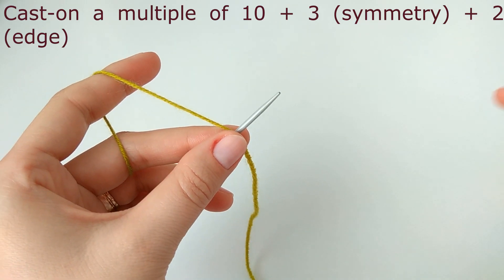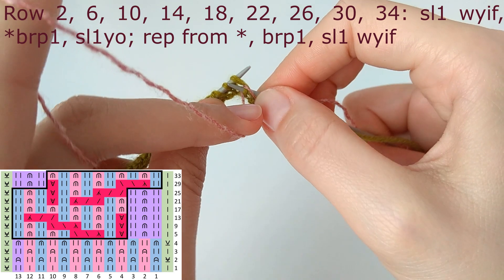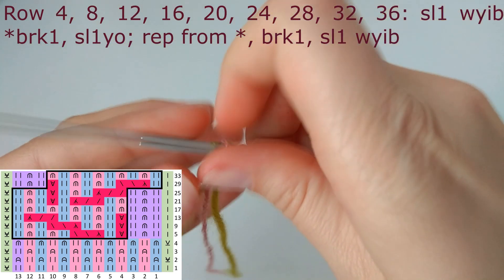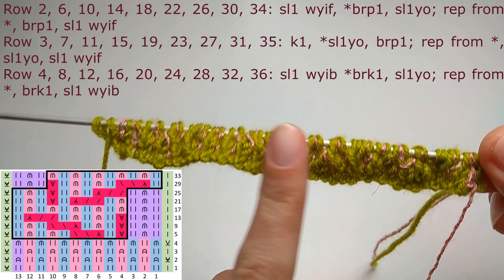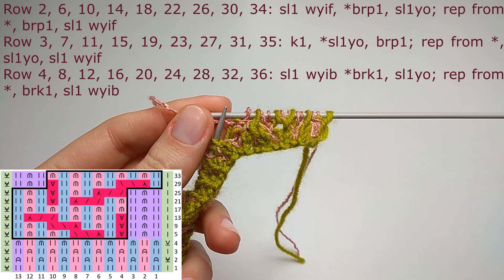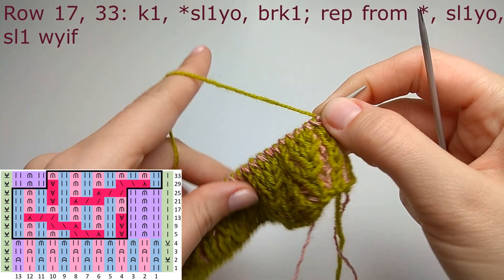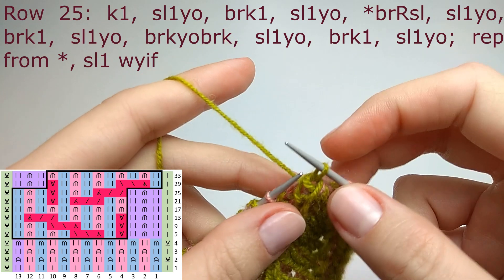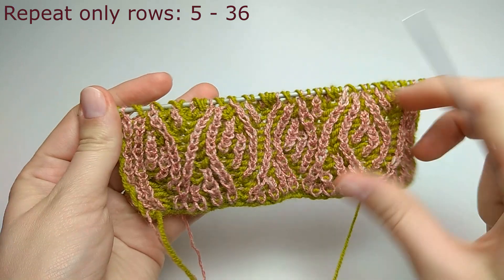Brioche knitting *Spring scarf* knitting patterns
In this video you learn how to knit the brioche spring scarf, but if you want to knit also the brioche spring hat, watch this video

YARN:
1) Alize Lanagold Fine
2) Junghans Wolle Sommerfreude (fingering weight)

NEEDLES:
2.5 mm - US 1 1/2